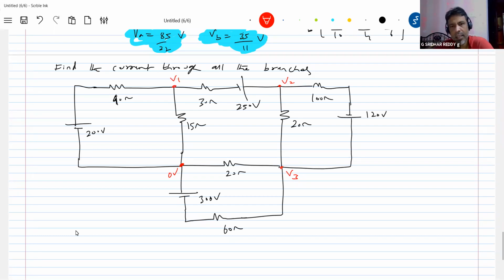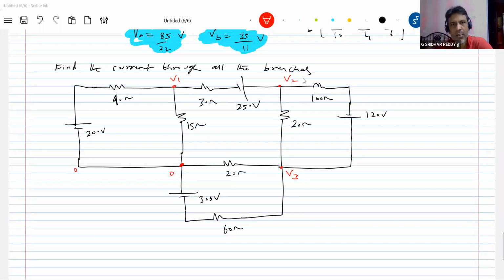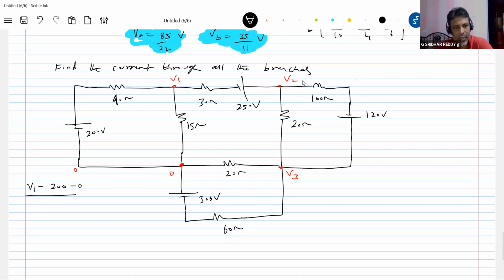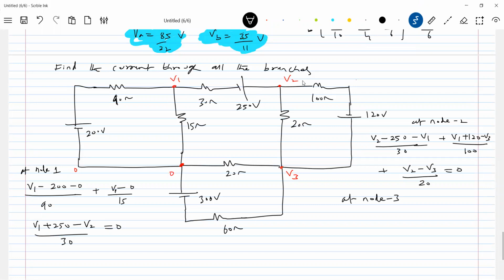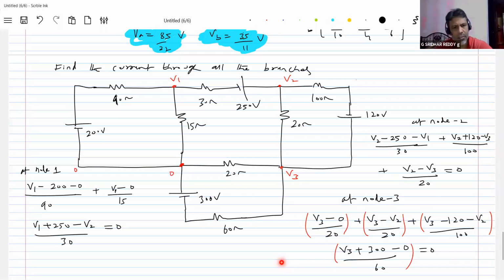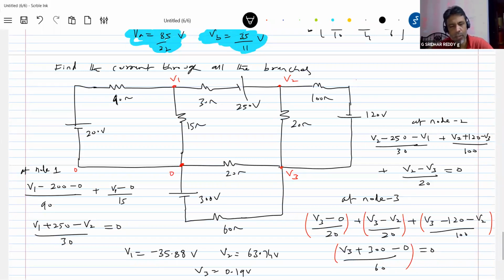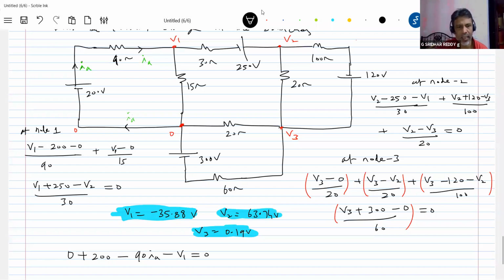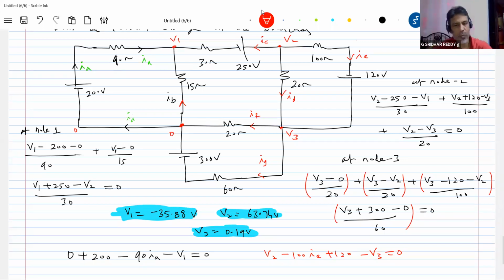10) Physics | Current Electricity | Find current in all branches of circuit using nodal analysis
Physics | Current Electricity | JEE Adv |  Find current in all branches of circuit using nodal analysis